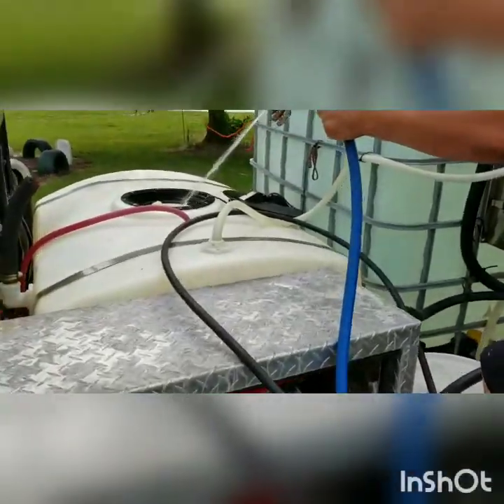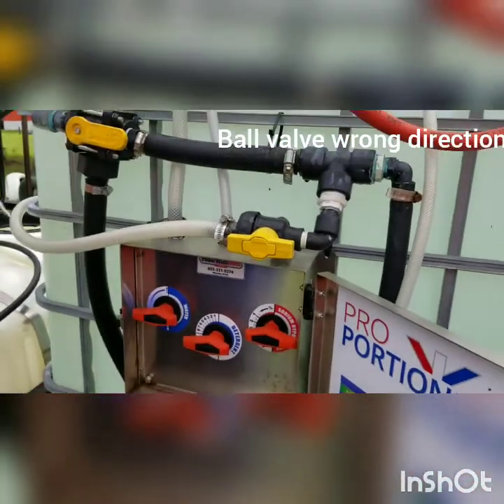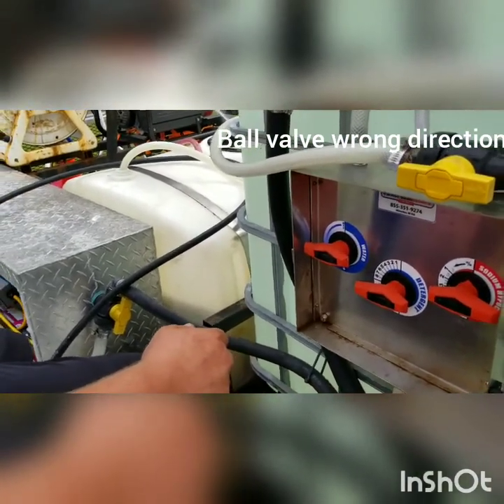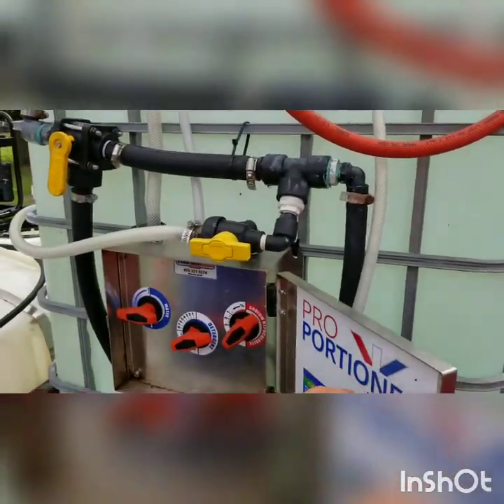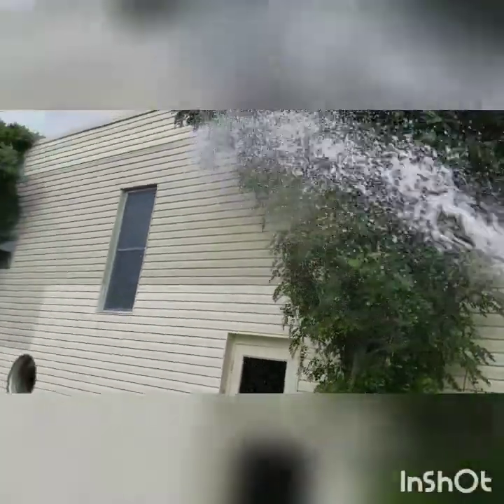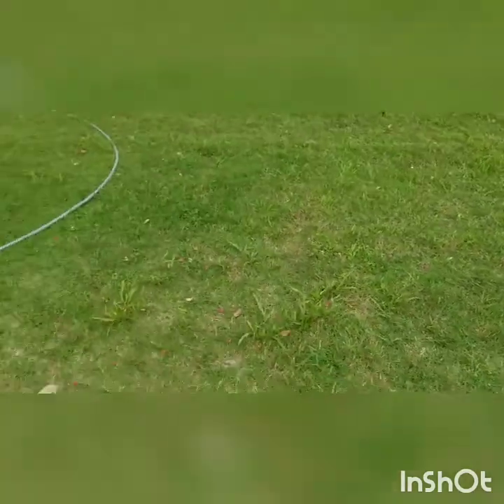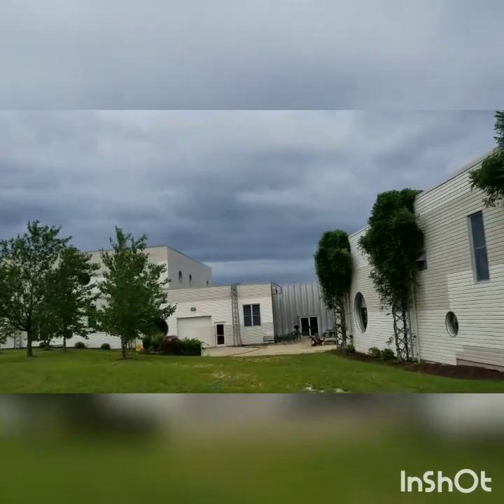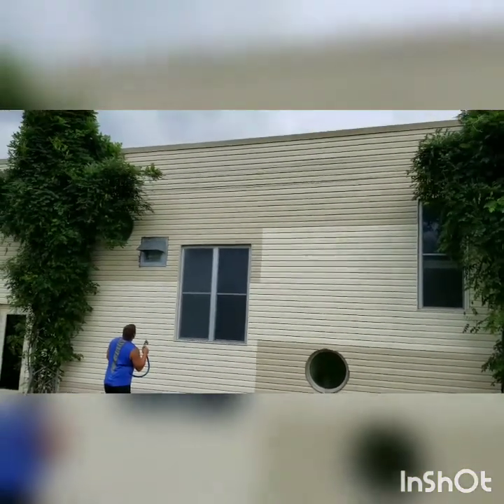Priming and using booster and proportioner system on school campus cleaning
Minus the bleach priming the rest of this shows how we prime and get the system ready for washing.  We also discovered an issue with the soap line.  Tech said he was running it at 3% to get it working properly. I noticed the kink in it which was causing him to set it so high.  Now we are back to .5 or 1 for the surfactant setting.